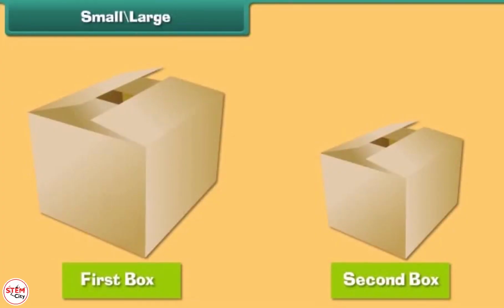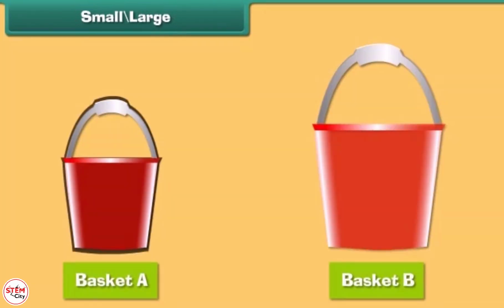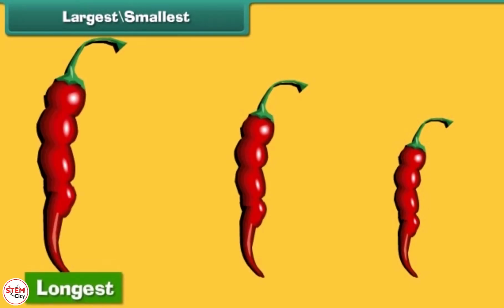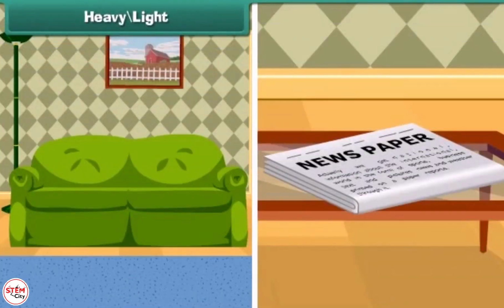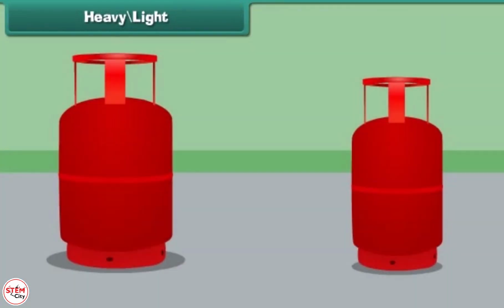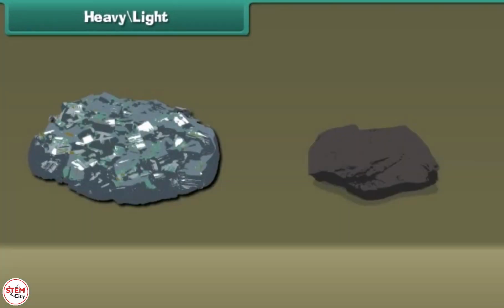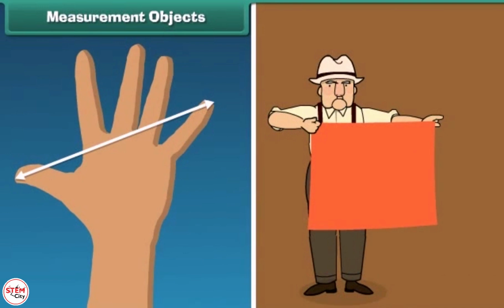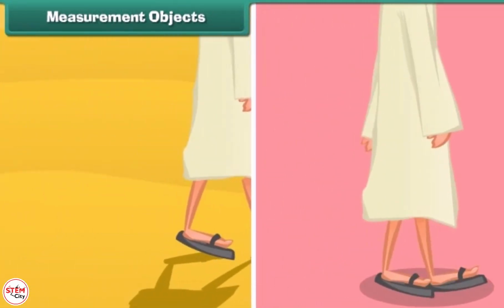Introduction to Measurement | Grade 1 Math Lesson for Kids | Fun and Easy Learning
📏 Explore the world of measurement! This Grade 1 math video introduces kids to the basics of Measurement using real-life examples and fun activities. 🧮✨

✅ What You'll Learn:

Understanding measurement concepts: Length, weight, and capacity
Using simple tools like rulers and cups
Comparing objects: Taller, shorter, heavier, lighter, more, and less
🌟 Perfect for:

Kids learning measurement for the first time
Parents helping their children with early math concepts
Teachers looking for engaging classroom resources
📚 Explore More: